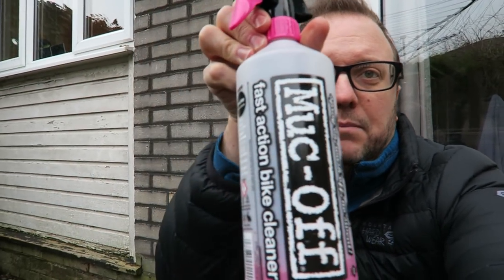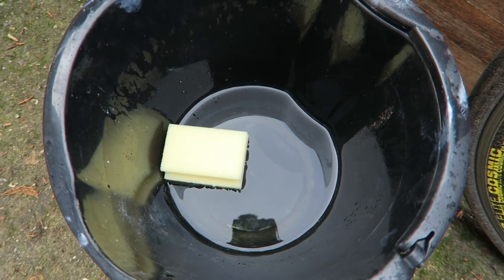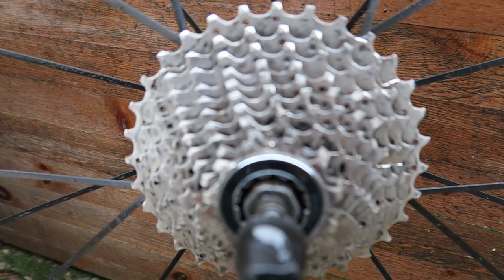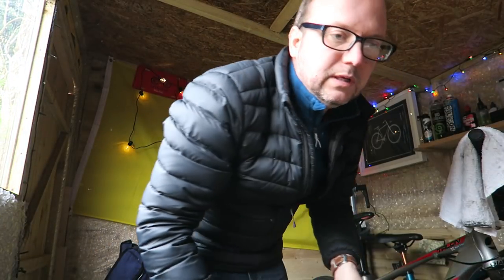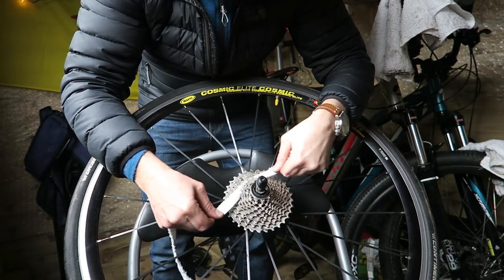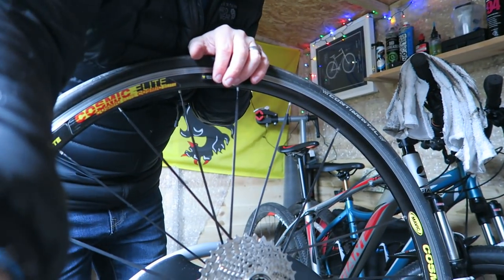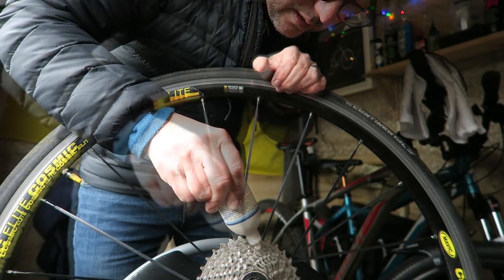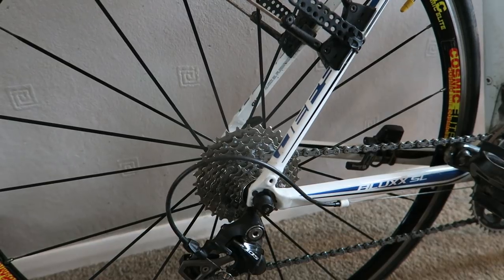Cycling Tips - Cleaning The Cassette VLOG 252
Cycling Tips - Cleaning The Cassette - VLOG NO.252

I was meant to be doing some hill repeats today but the weather was rubbish, so instead i cleaned my cassette and then later on went on zwift & did some intervals!